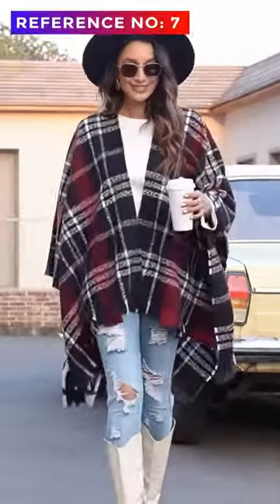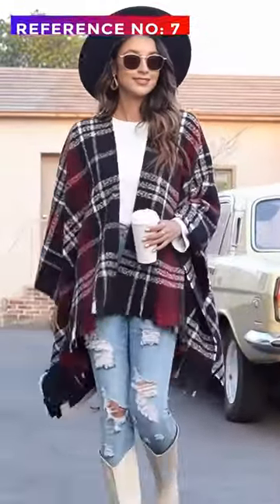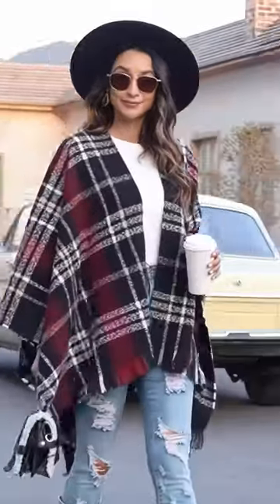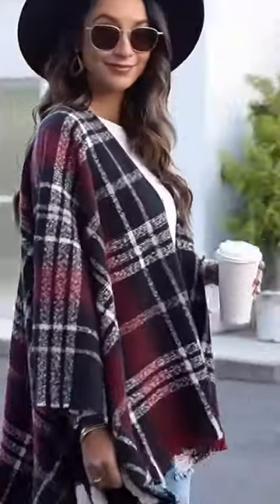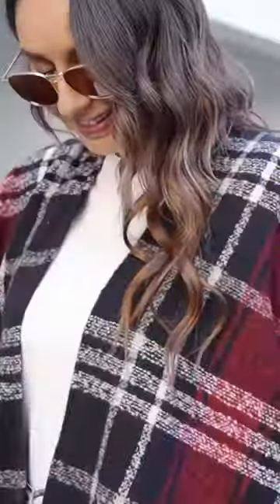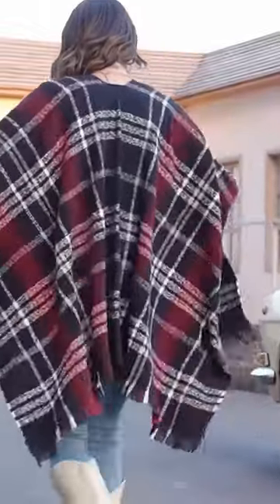WRAP CARDIGAN SWEATER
The ideal complement to any fall wardrobe. This sweater has a fashionable tassel design and an oversized fit for a cozy and comfortable appearance. It’s made of high-quality fabrics and will keep you warm and elegant all season. Because of the neutral color selections, it may be worn with any outfit. It’s easy to dress up or down, making it ideal for work or weekend outings.